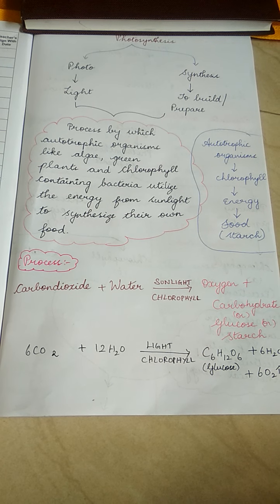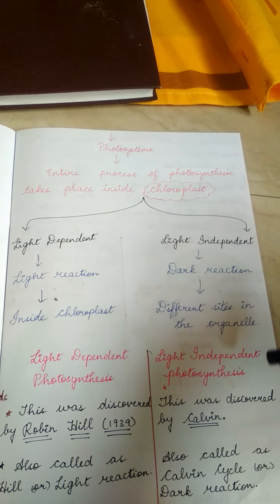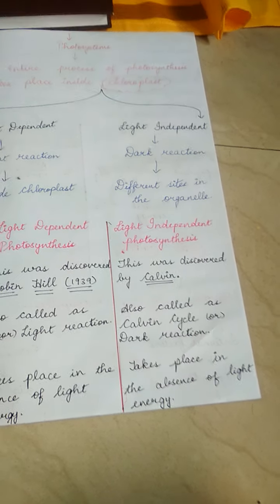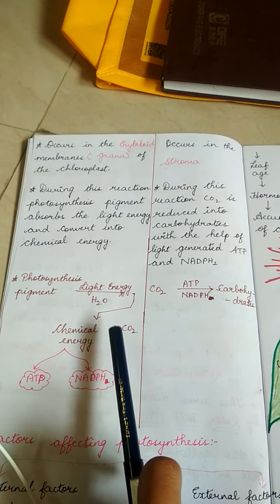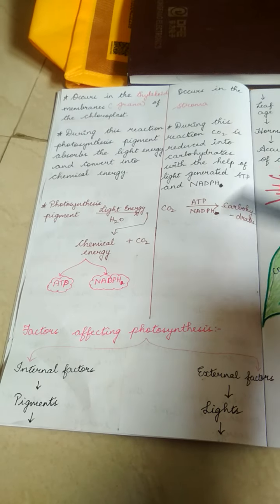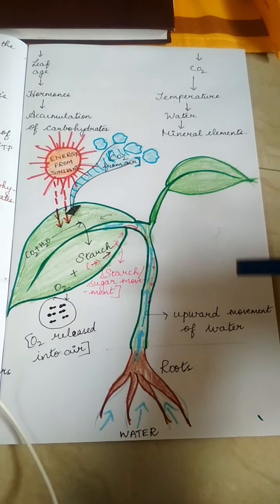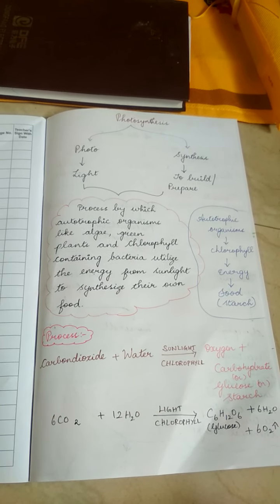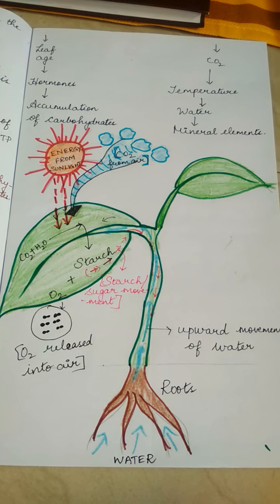Light and dark reaction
Complete answer of photosynthesis 😃